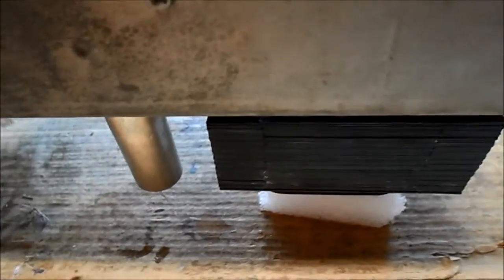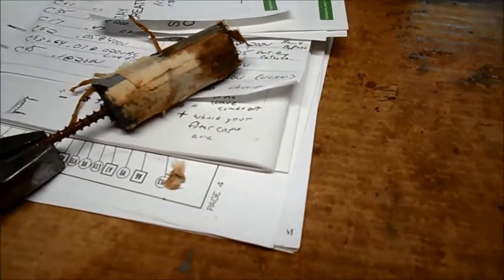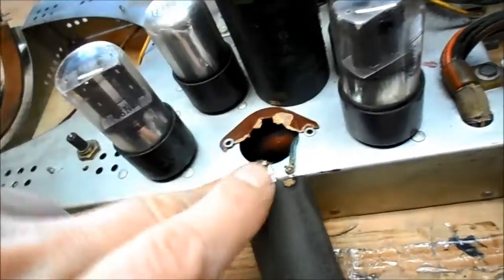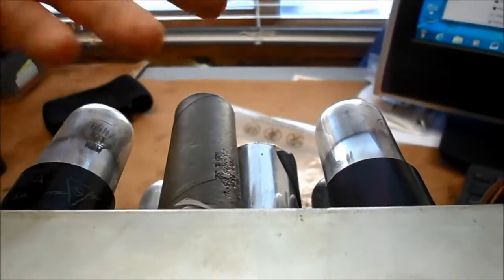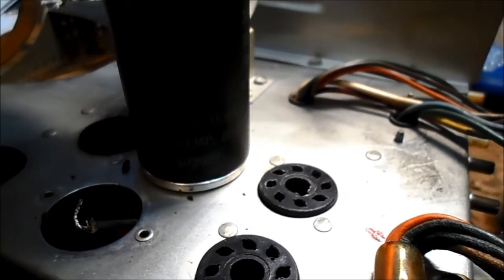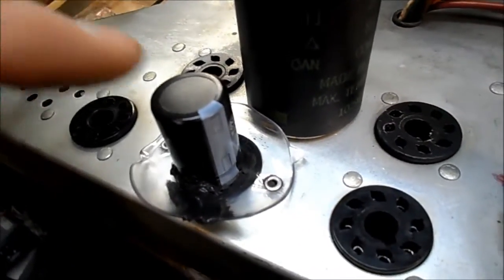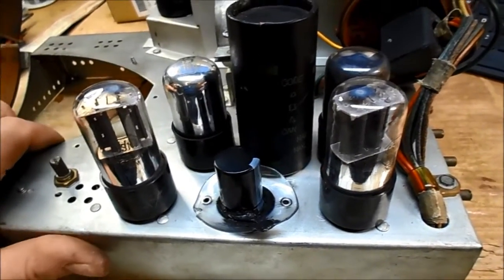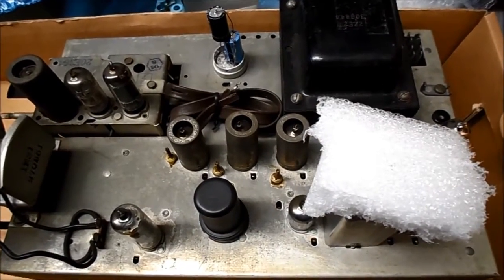Sentinel 400-TV. Pt. 5. Replacing Electrolytic Capacitors.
Back on the 7" sentinel 400-TV. Replacement of the 2 main filter caps., & the cap. used in the voltage doubler.